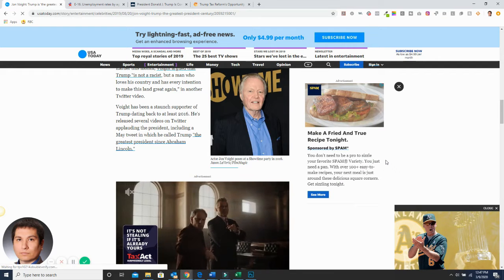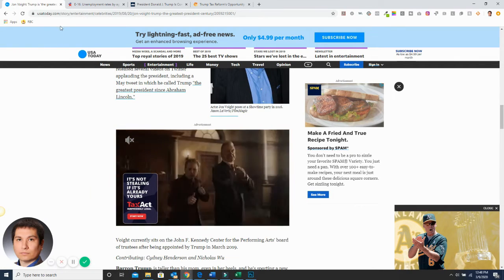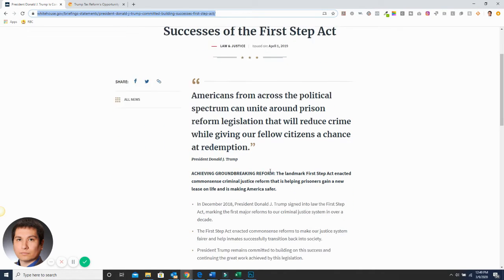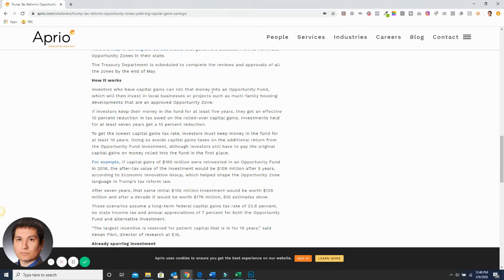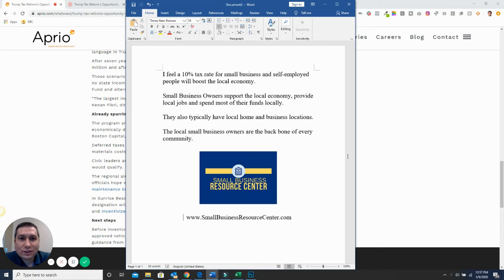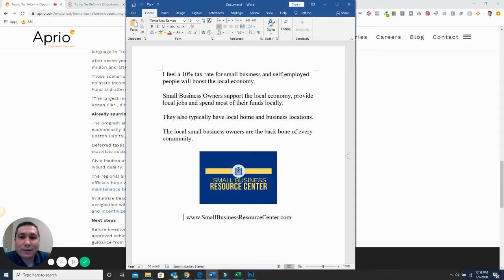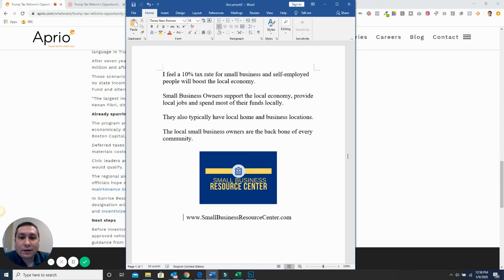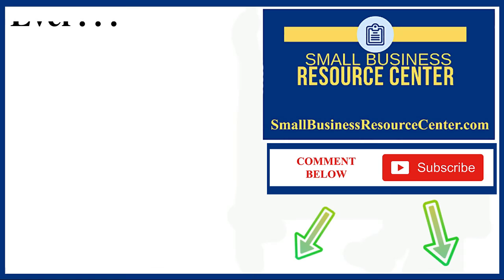I Hate Donald Trump... or Is Trump The Best President Ever For America?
What has President Trump done for America?

Is he good or is he bad?

Why Trumps its best president for America, as well as Latinos, and blacks!

Historically black unemployment is 2 times as high as white people.

Under Trump more Blacks and Latinos are working.

Under Trump there is more economic growth.

Trump is a business man and putting All of America back to work.

More minorities are getting out of jail from the first step act and prison reform.

Opportunity zone funding is also revitalizing our poor communities.

Everyone in America is seeing real change in their communities and in their lives.

My suggestion is a 10% tax on small business owner’s income up to 1 million.

Then tier the taxes up to a standard rate

Why small business owners support their local communities, most of the spending and jobs are local.

search tags for video
I hate Trump,president trump is the greats of all time,my honest review of president trump,economy under trump today,is donald trump great,how is the economy with trump,how has latinos lives improved under trump,how has black people doing under trump,first step act,1st step act donald trump,prison reform under president trump,impeach trump today,how is trump,how is trumps impeachment process going,Trump the Worst President Ever,donald trump,breaking news,us news

Small business resource center